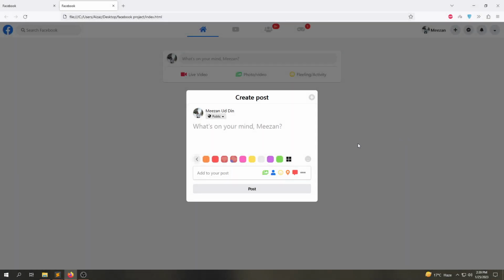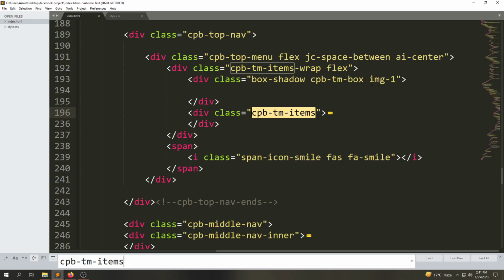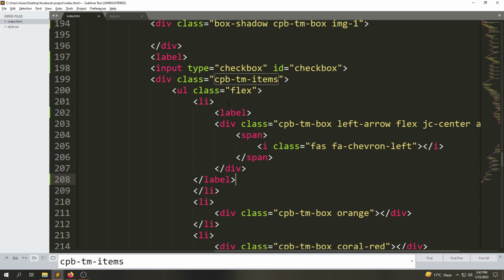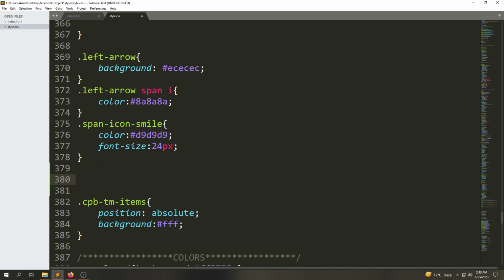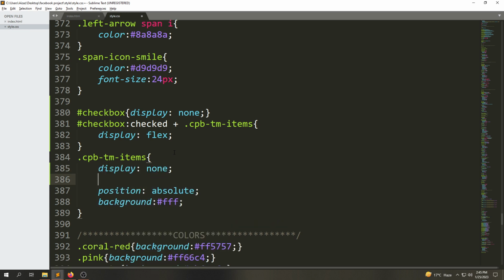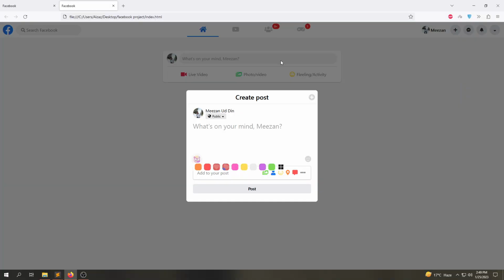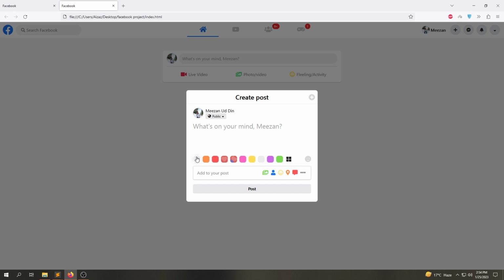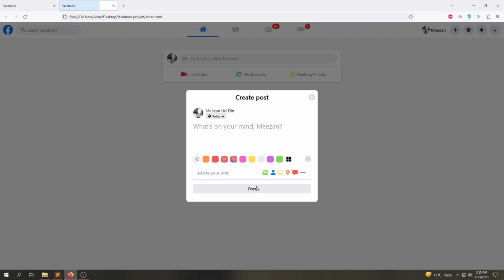Building Facebook Clone |Master HTML5 & CSS3| Adding Label & Checkbox | Applying Technique | Part 55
🔗Building Facebook Clone | Master HTML5 & CSS3 | CSS3 Trick Label & Input Checkbox Menu | Part 54

👉 In case you missed the last session, catch up on the previous lecture where we explored [CSS3 Trick Label & Input Checkbox Menu].

🚀 Welcome to Creating a Popup Box - Part 3
🔍 Timestamps:
00:00 - Introduction
00:40 - Identifying the Target Element in HTML
02:15 - Wrapping the Element with a Label and Creating Checkbox
03:40 - Styling the Checkbox and Labels
06:20 - Using CSS to Show/Hide Items on Checkbox Checked
09:10 - Adding Flex Container Property
11:05 - Adjusting Width and Position for Styling
13:15 - Fixing Minor HTML Mistake
15:30 - Verifying Style and Functionality
17:00 - Summary of Learning
19:00 - Conclusion

Advanced Styling Techniques: Dive deeper into styling elements using advanced CSS techniques.

Label-Checkbox Interaction: Understand how labels and checkboxes interact to create a seamless user experience.

Checkbox Pseudo-class: Explore the :checked pseudo-class to apply styles based on the checked state of a checkbox.

Adjacent Combinator: Master the use of the adjacent combinator (+) to style elements that come immediately after another.

Flexbox Layout: Apply Flexbox to create a dynamic and responsive layout for the popup box items.

Interactive Design Strategies: Learn strategies for enhancing user interactions through checkbox-triggered effects.

CSS Positioning: Gain insights into using CSS positioning properties like position and z-index for precise control over element placement.

User-Friendly Popups: Improve user experience by making the popup disappear on clicking outside the box.

🚧 Important Note:
Make sure to follow along with the code to grasp the concepts effectively.

🚨 Note:
Understanding the relationship between labels, checkboxes, and CSS selectors is crucial for creating interactive and visually appealing user interfaces.